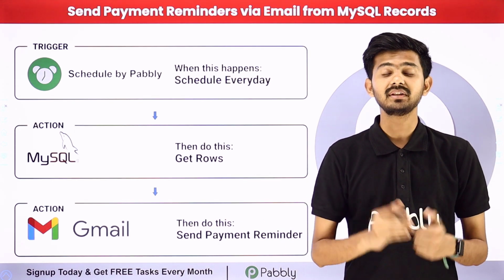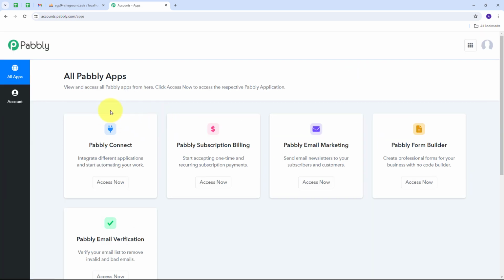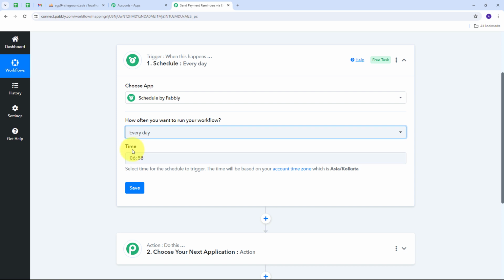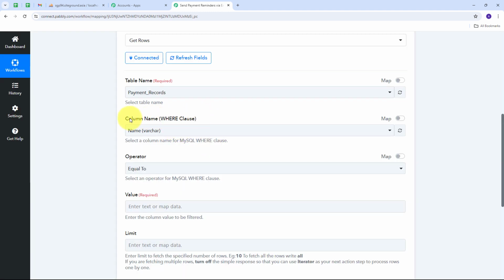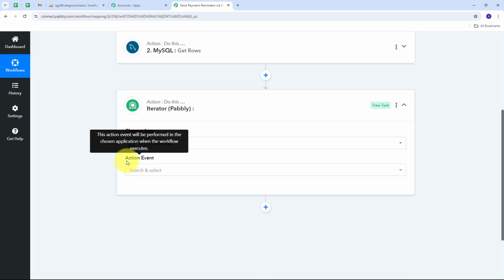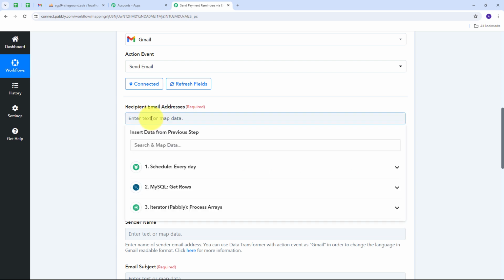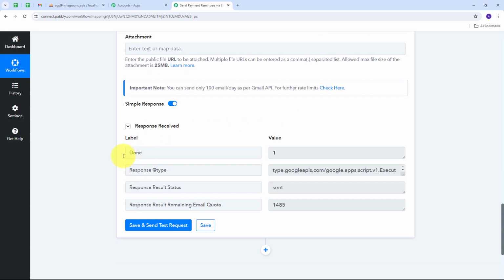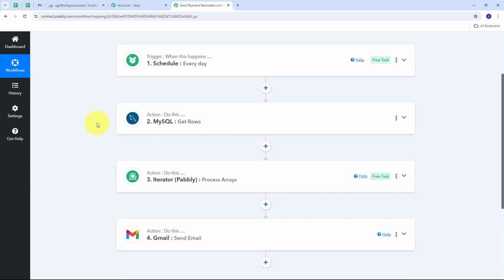Send Payment Reminders via Email from MySQL Records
In this tutorial, you'll discover how to automate the process of sending payment reminders via email using MySQL records, streamlining your collections workflow. MySQL is a powerful database management system, while email remains a primary communication tool for businesses. By integrating these platforms, you can automatically retrieve payment data from MySQL records and send personalized email reminders to customers with outstanding balances, helping you improve cash flow and reduce overdue payments. Follow along as we guide you through the step-by-step process of setting up this automation, empowering you to save time and enhance collections efficiency with automated payment reminders.

1. Automation: Pabbly Connect offers automation capabilities that can help you automate mundane and repetitive tasks. This allows you to save time, money and resources.

2. Integration: Pabbly Connect provides a wide range of integrations so that you can connect different web services with each other. This helps you to create smarter workflow processes and make your business more efficient.

3. Security: Pabbly Connect takes security seriously and provides an industry-standard security system to protect your data and applications.

4. Scalability: Pabbly Connect is highly scalable and allows you to easily add new applications and services to your workflow.

 5. Cost-effective: Pabbly Connect is cost-effective and provides plans for different business sizes.